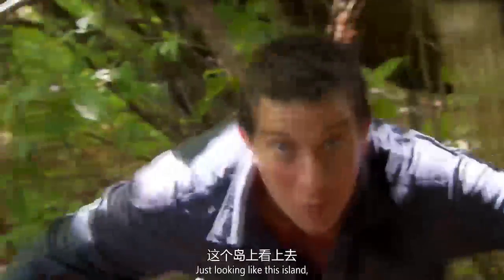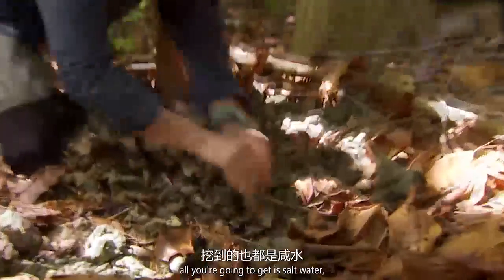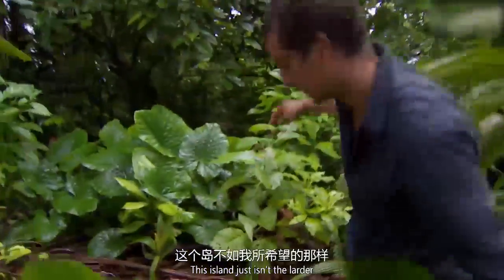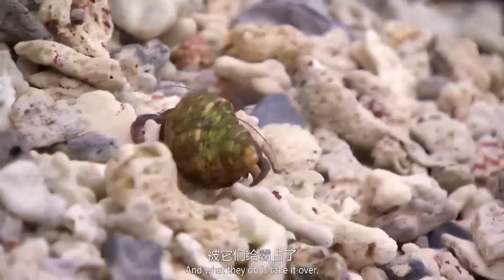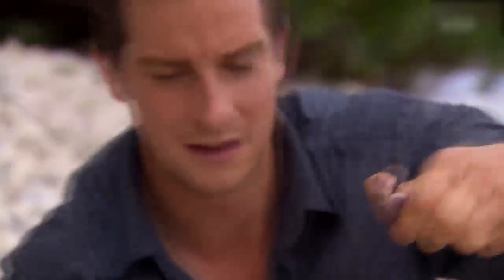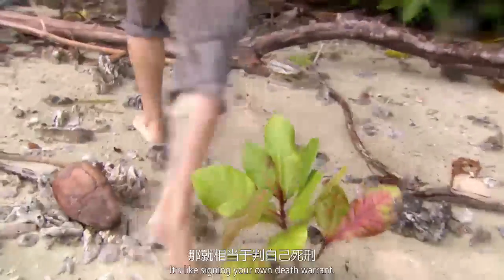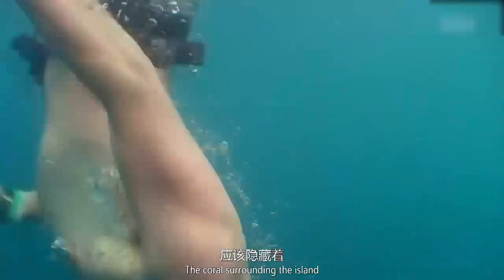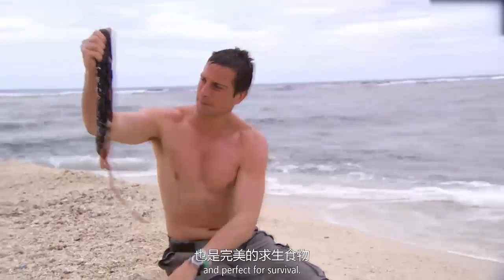荒野求生：贝爷逮到了寄居蟹，这玩意他可不敢生吃！万事要小心！